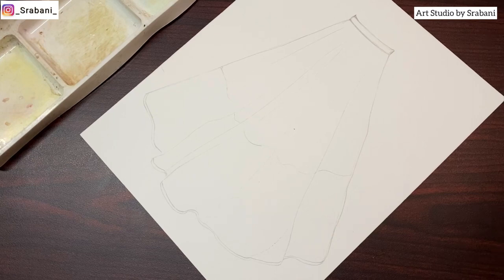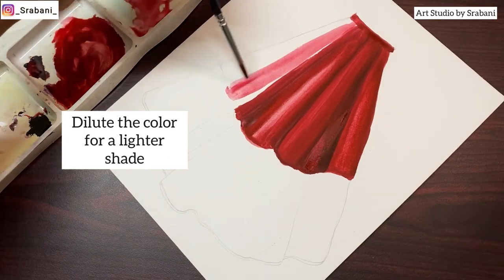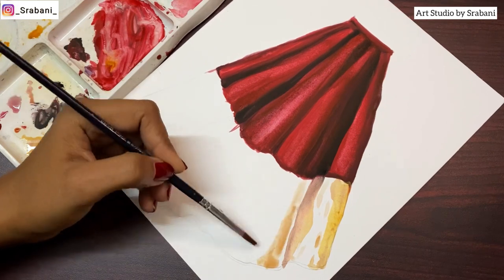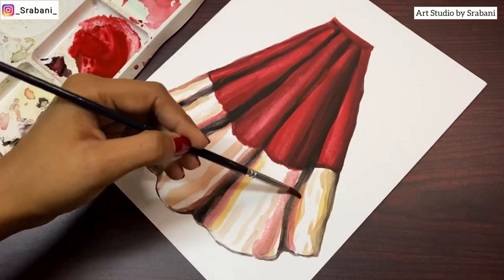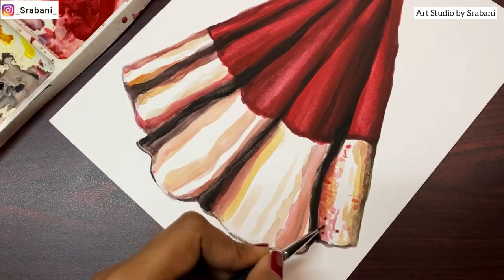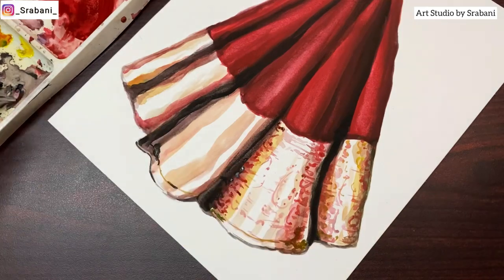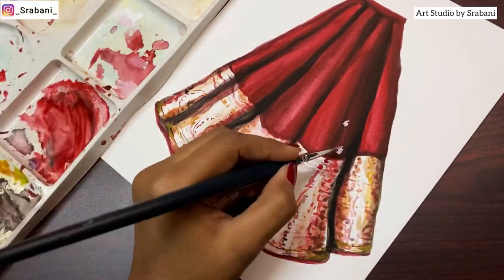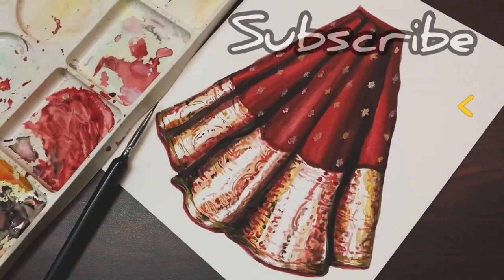Banarasi Lehenga | Fashion Illustration | Art Studio by Srabani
Hi Guys, in this tutorial we will learn how to draw Banarasi Lehenga using few basic colors and simple techniques.

Upload with ArtStudiobySrabani

Watch tutorials:-

➡️Brustro Water Color Paper (Hot Pressed)

➡️Detailing Brush-

➡️Painting brush-

➡️Poster Colours-